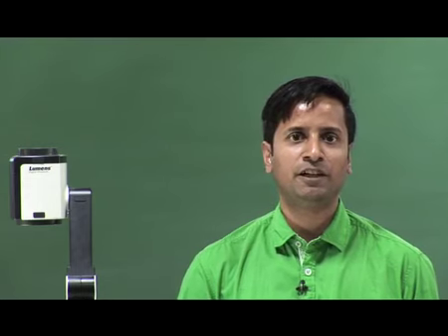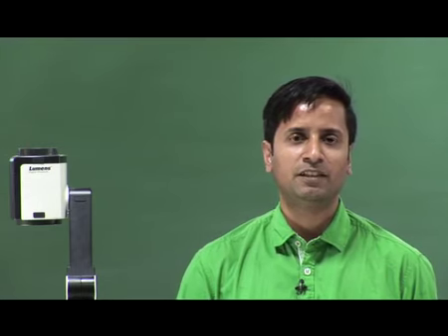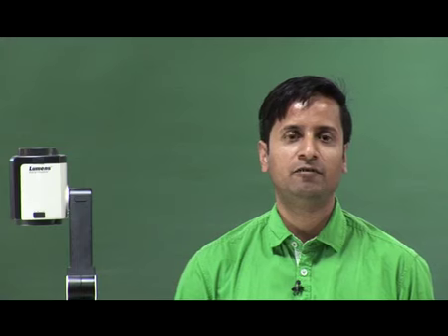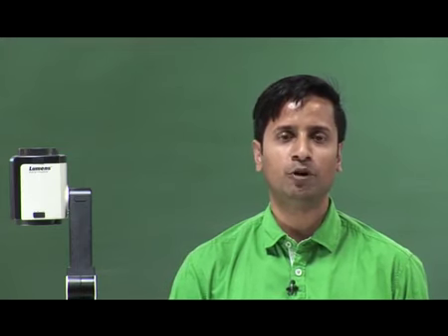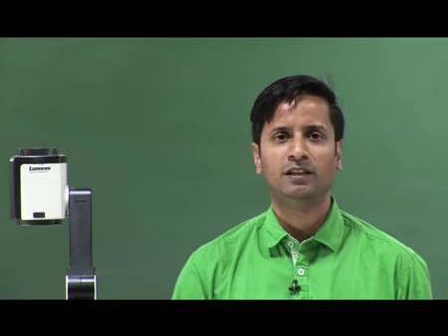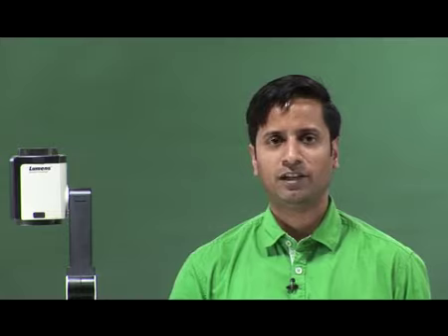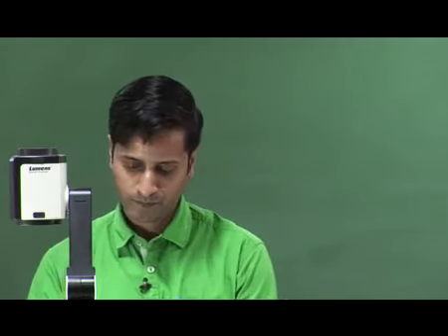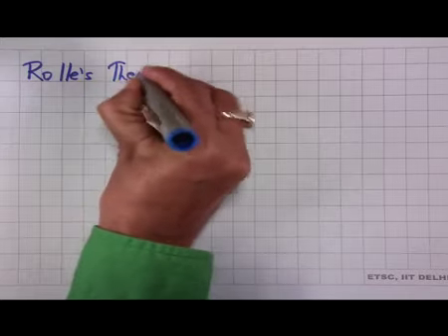Mathematics Class 12 Unit 06 Chapter 06 Derivatives L 6/12